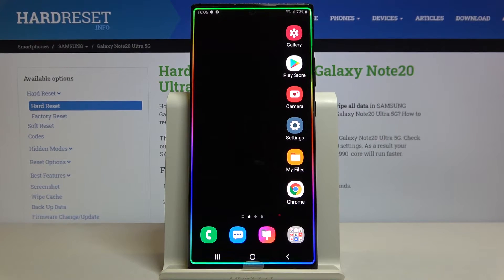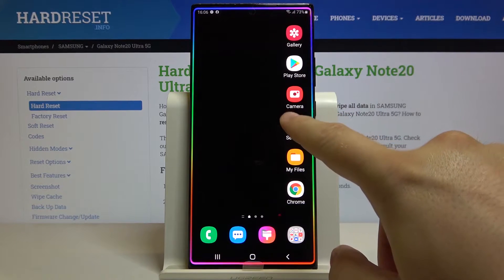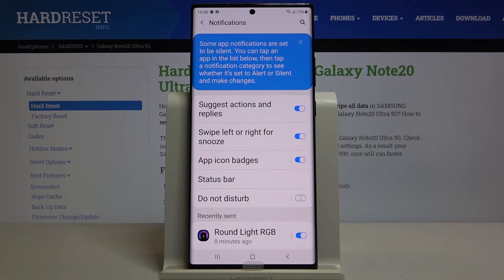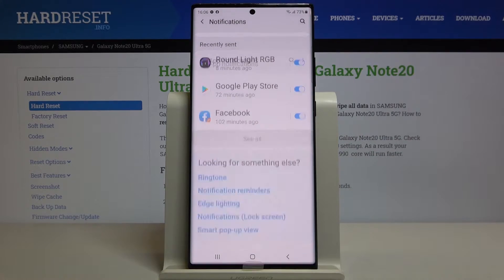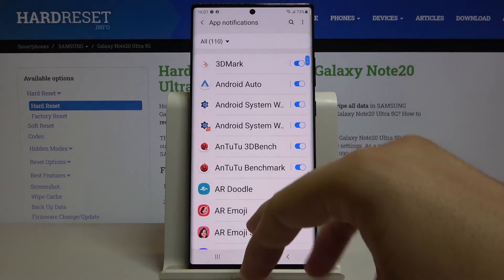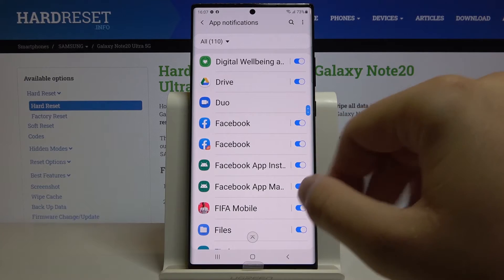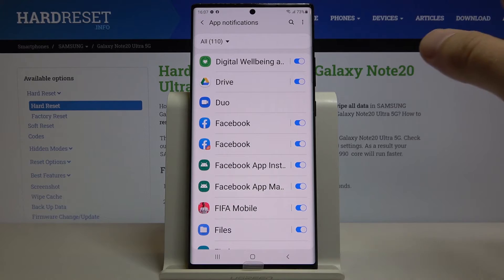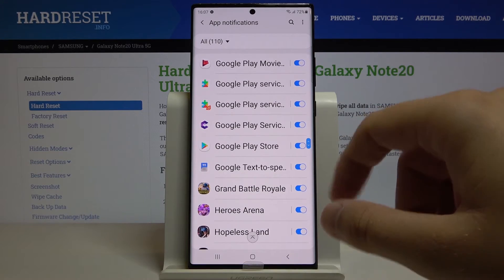How to Personalize Notifications in SAMSUNG Galaxy Note 20 Ultra – Notification Bar Customization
Read more info about SAMSUNG Galaxy Note 20 Ultra:
We are coming with the uploaded tutorial, where you will be able to check the best way to personalize notifications content in SAMSUNG Galaxy Note 20 Ultra. If you are looking for the easiest way to switch on notification content in your Galaxy device, stay with us to learn how to get access to the notification settings and customize notification in SAMSUNG Galaxy Note 20 Ultra smoothly. Let’s use our tutorial and find out how to use a communique that appears on the screen of your Samsung smartphone.

How to personalize notifications in SAMSUNG Galaxy Note 20 Ultra? How to set up notification content I SAMSUNG Galaxy Note 20 Ultra? How to customize Lock Screen Notifications in SAMSUNG Galaxy Note 20 Ultra? How to enable notification settings in SAMSUNG Galaxy Note 20 Ultra?